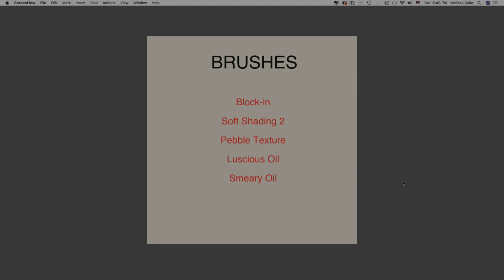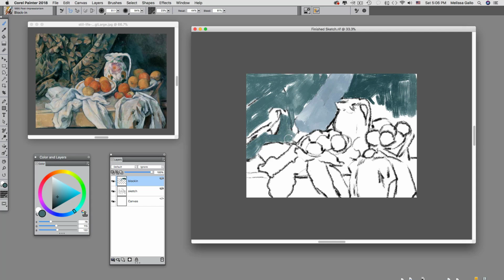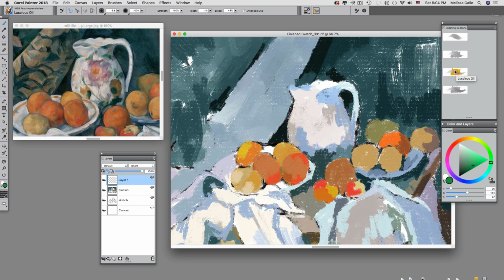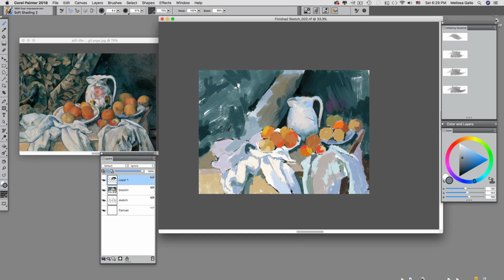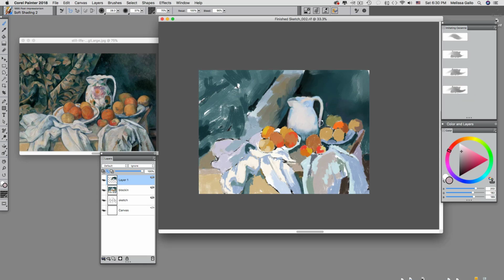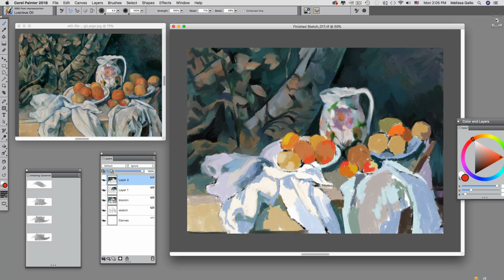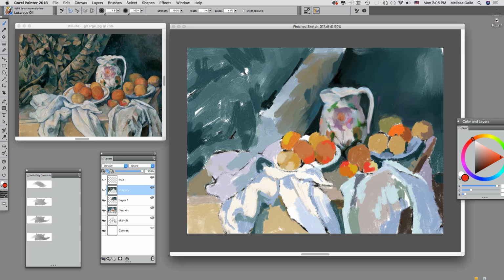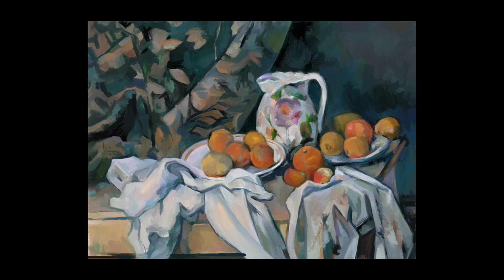1895 Post Impressionism part 3 - Imitating Paul Cezanne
In this final video of the series Melissa Gallo walks you through the colorizing process for painting Still Life with Curtain and Flowered Pitcher.